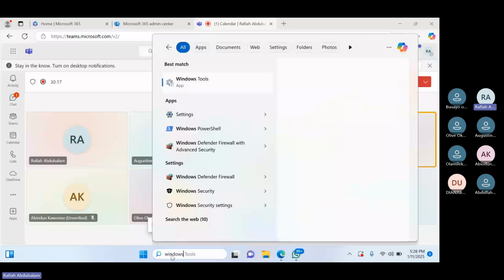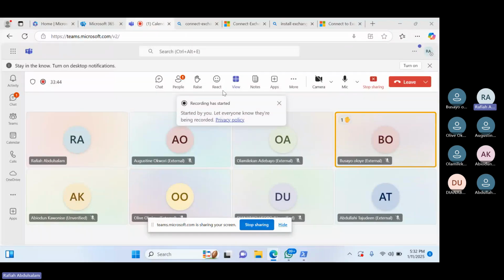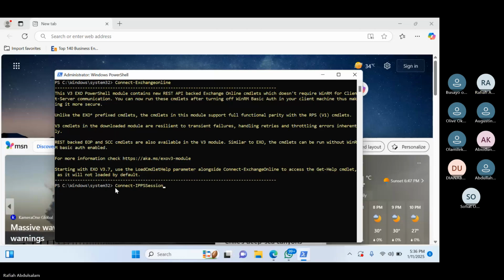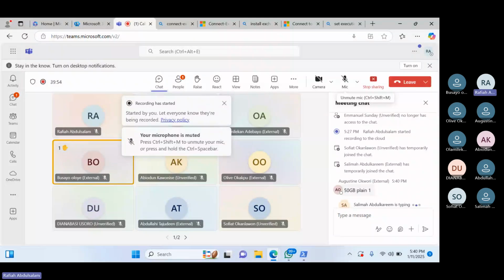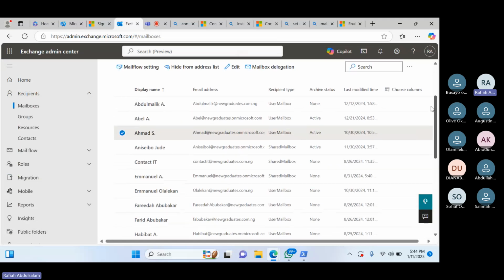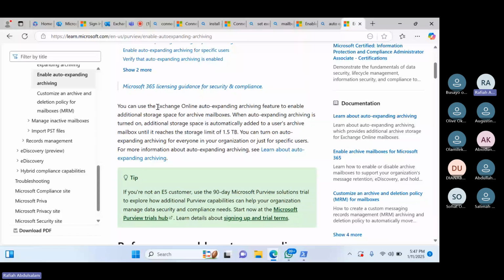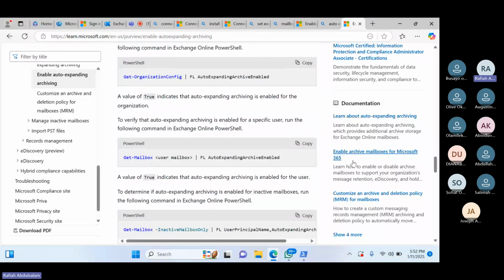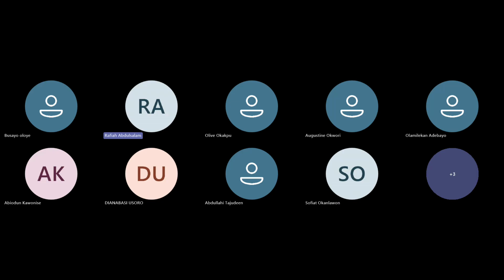How to use the Windows PowerShell to enable AutoExpanding Archive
- How to use the Windows PowerShell
- PowerShell commands to run when connecting to the ExchangeOnline Module for the first time
- Install the module, Set the Execution Policy to RemoteSigned, import the module then Connect to the ExchangeOnline Module
- How to enable online archive on user mailboxes from the Exchange Admin Center